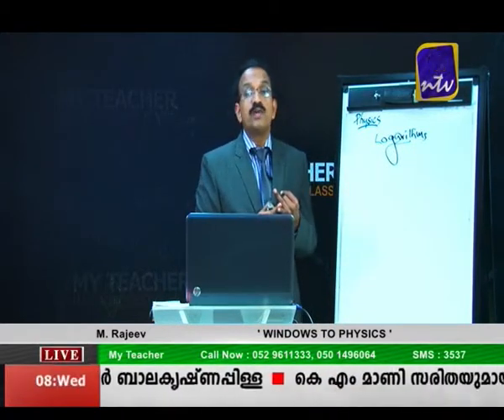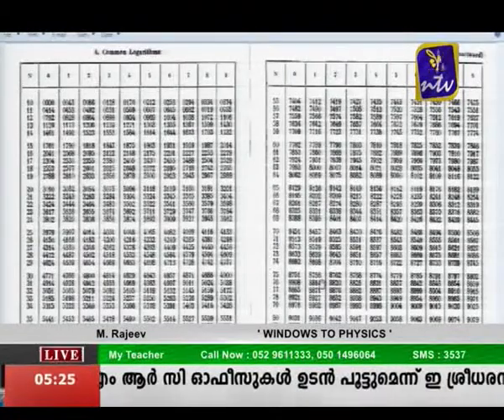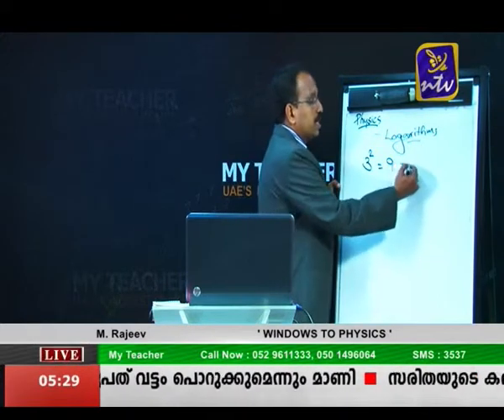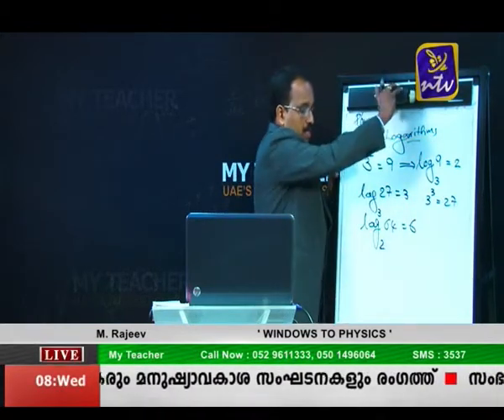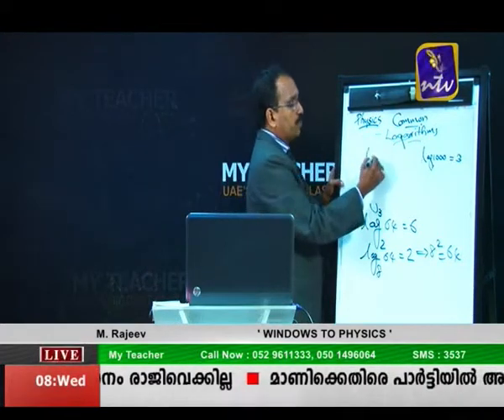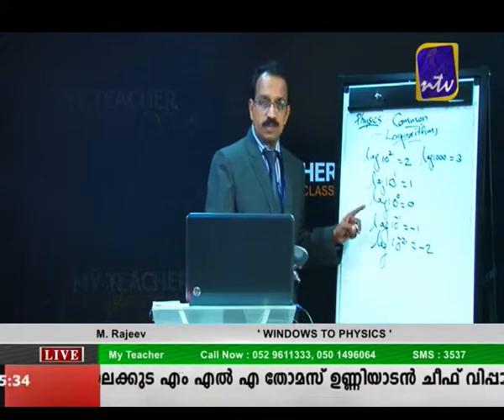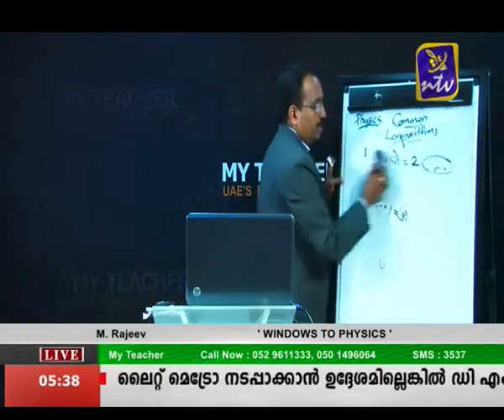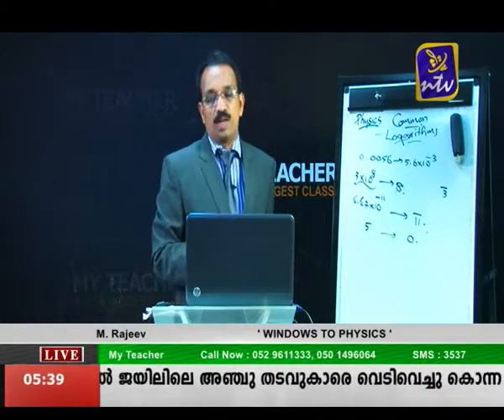My Teacher April 8 Part 1 (Windows to physics)